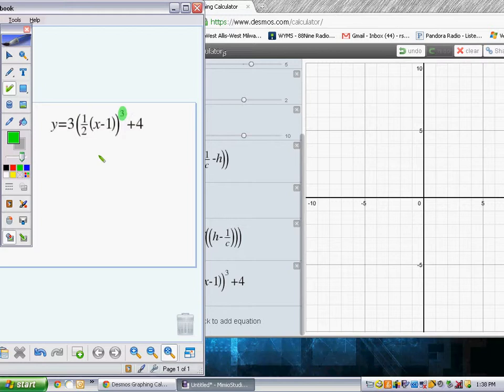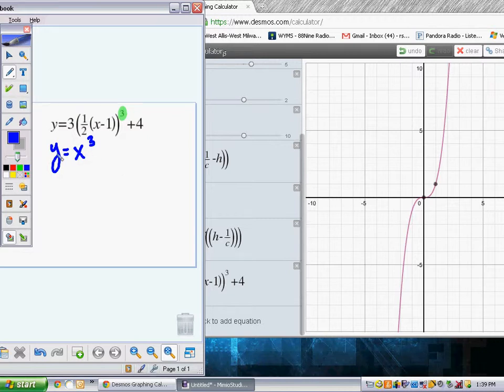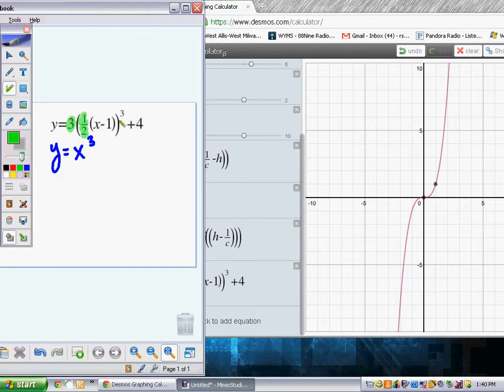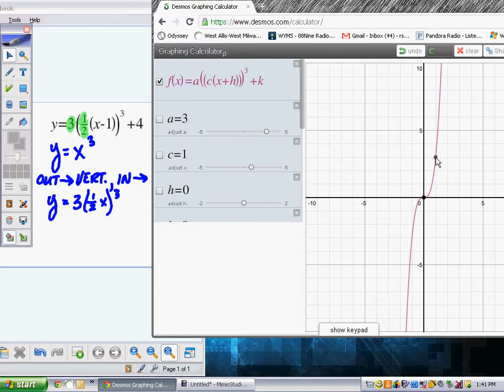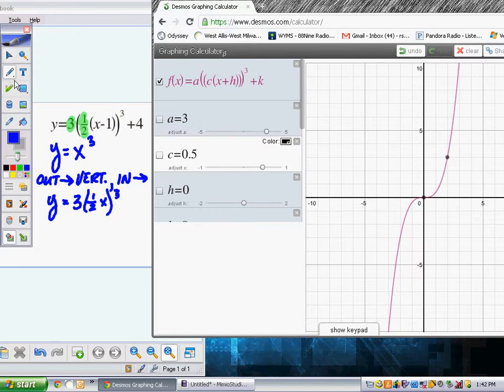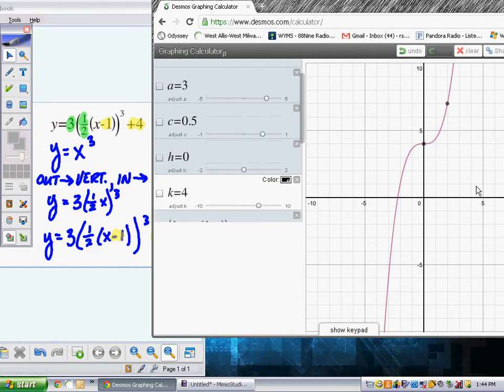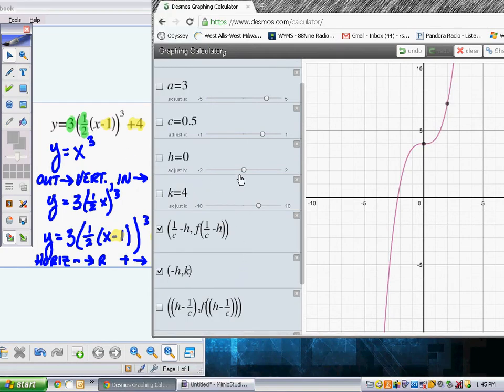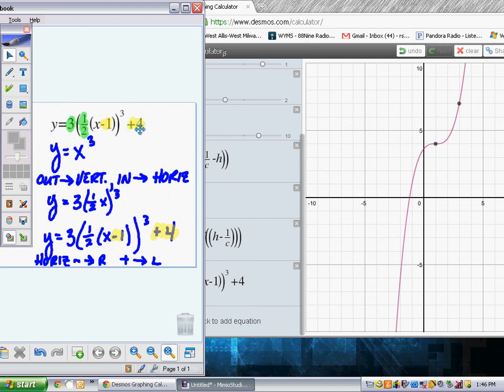Reviewing Transformations on a Function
This video reviews the ways in which we can graph and transform a function. The transformations covered are stretch/compress/flip(reflect) and shifts (translations).